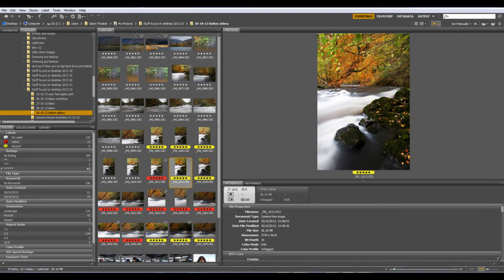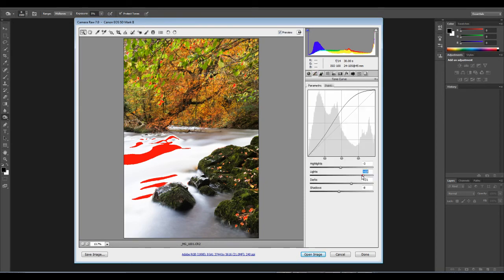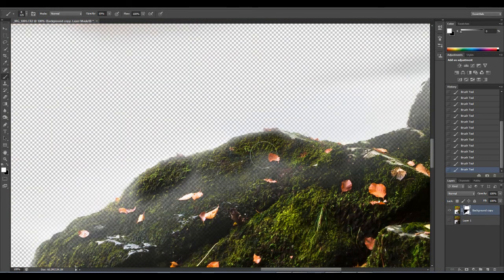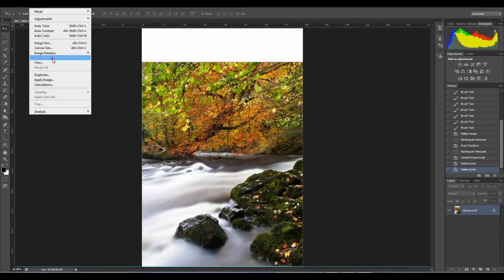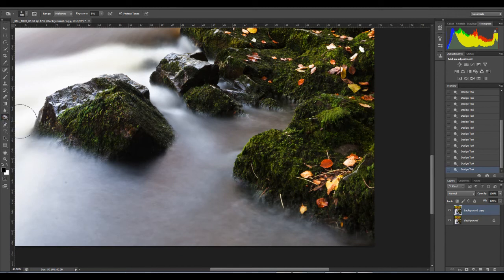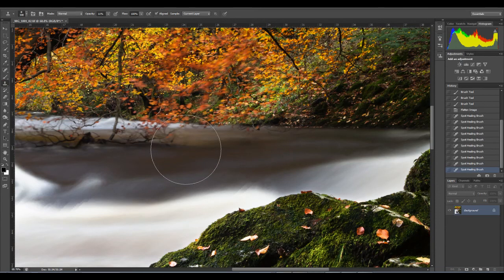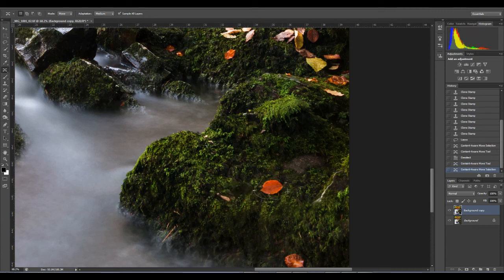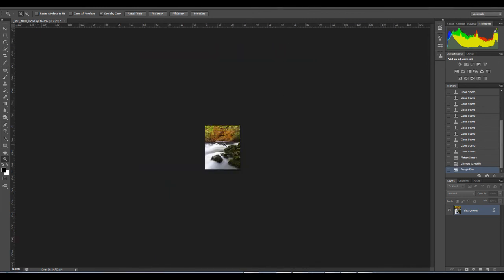photoshop edit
A Photoshop processing of one of my autumn shots for clients on my recent workshop.